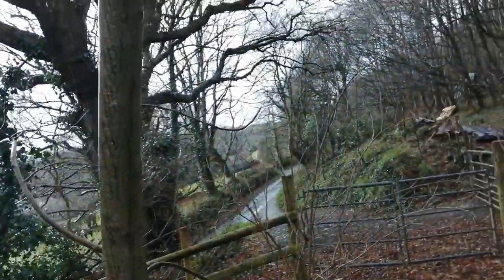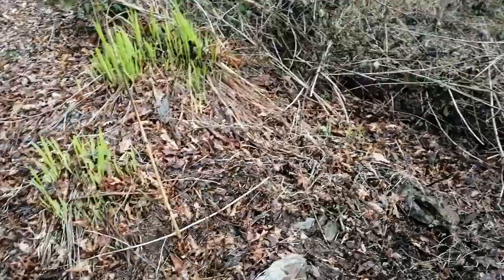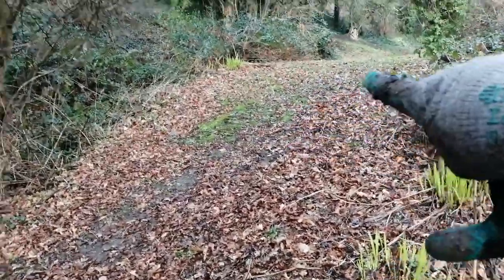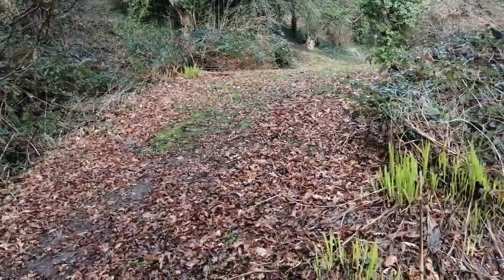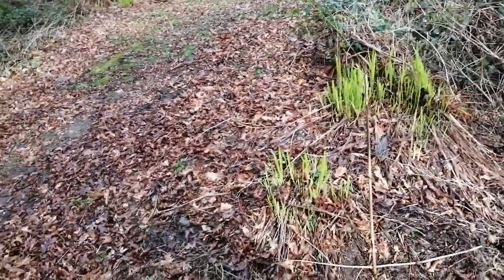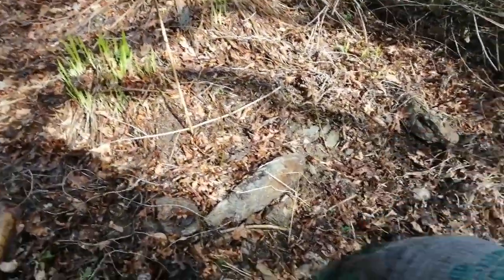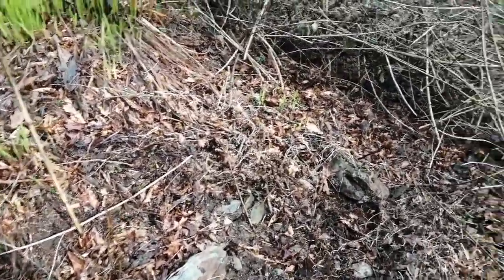Meadowsweet & Saskatoon in the squidgy place. And a mild rant.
Planting Meadowsweet & Saskatoon at Rhug, on the Teifi valley. It’s a squidgy place in part shade, so ideal conditions for both plants.

* Saskatoon